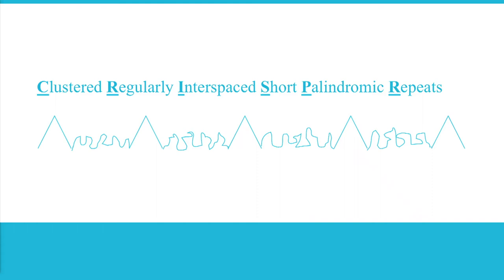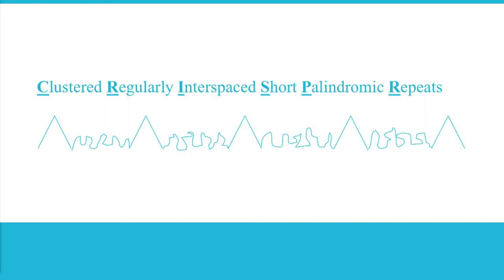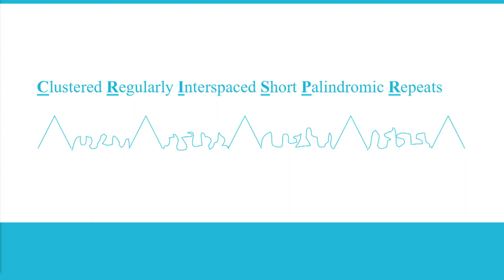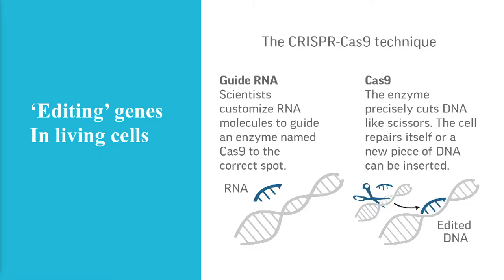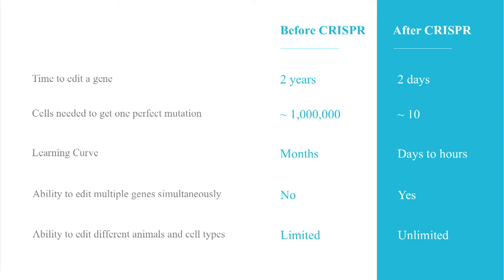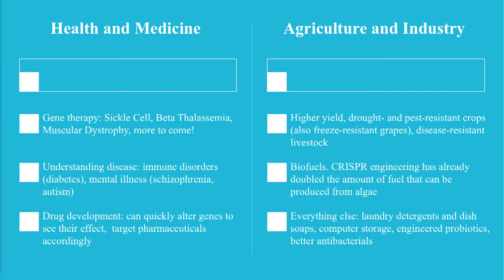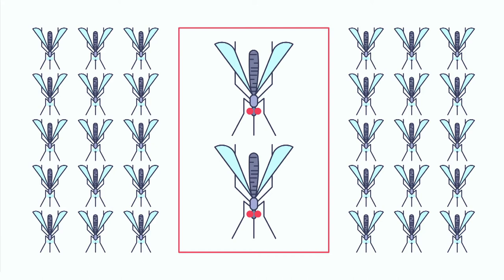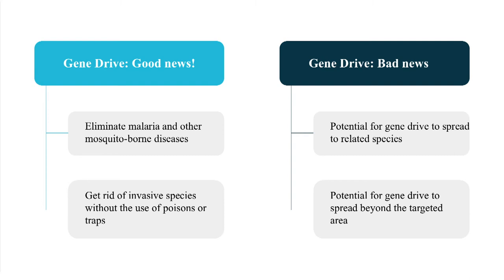CRISPR Rewiring Life's Software - Jennifer Kahn - WGS 2018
Jennifer Kahn. Science Journalist, New York Times Magazine and National Geographic Magazine, is giving a session titled "CRISPR: Rewiring Life's Software" at the WorldGovSummit.

تحت شعار "كريسبر: مستقبل تصميم البشر"، تأتي جلسة جنيفر كان، كاتبة علمية في مجلة